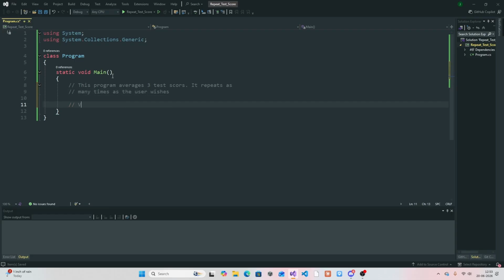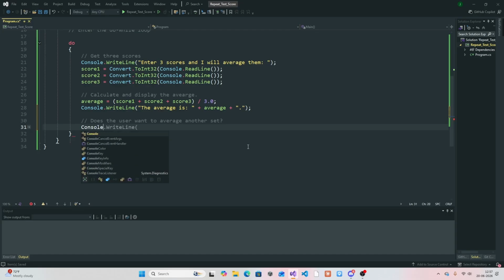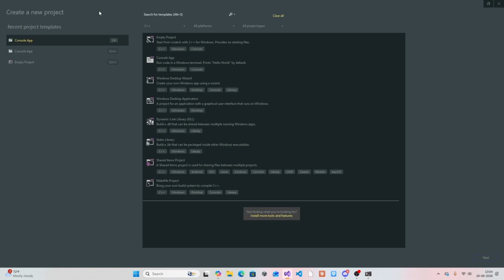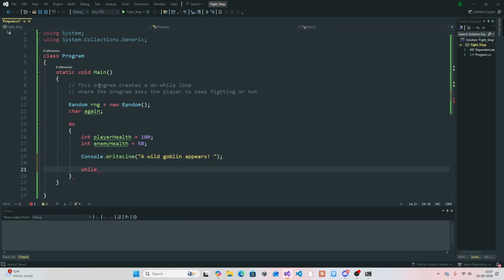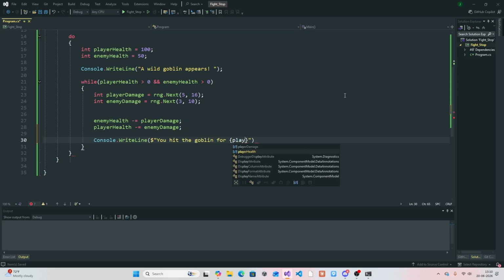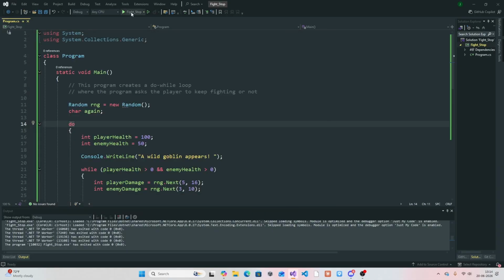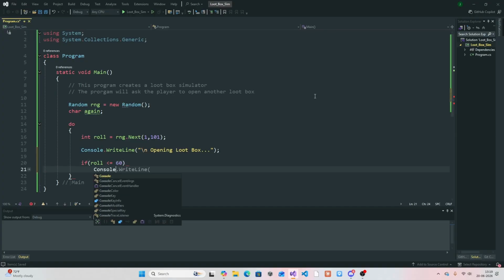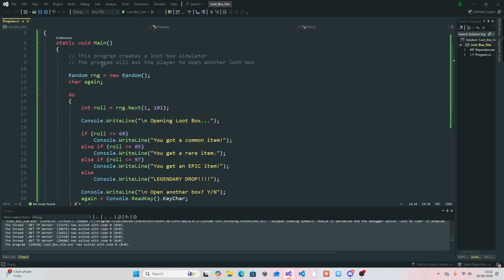[C# Crash Course] Part 15: do-while loop